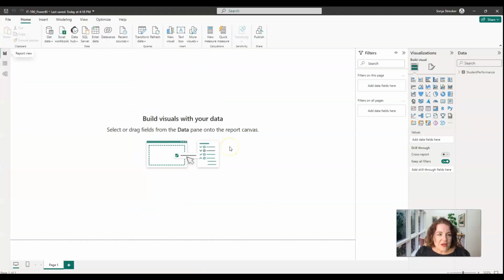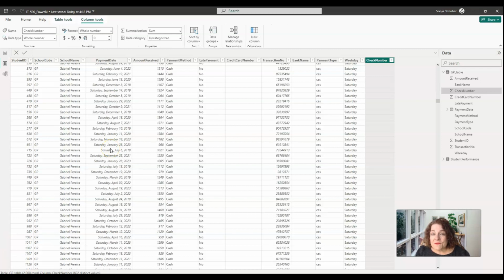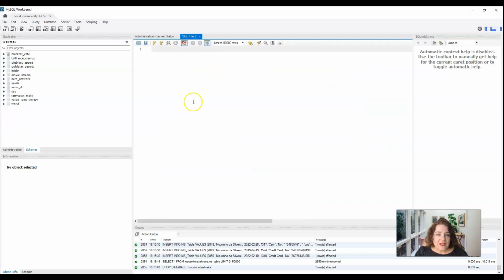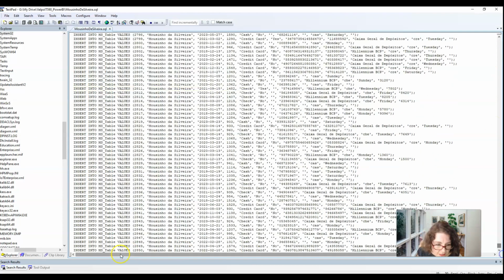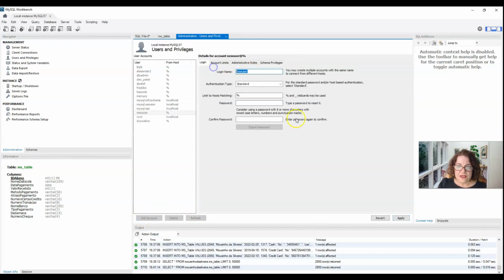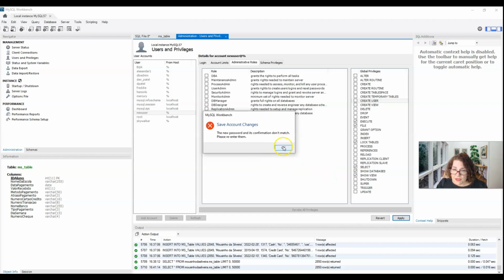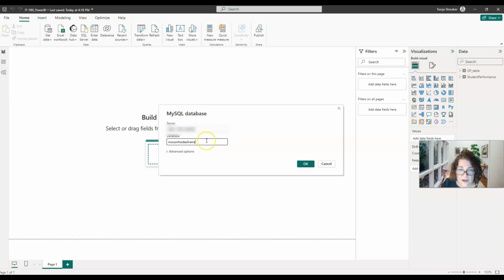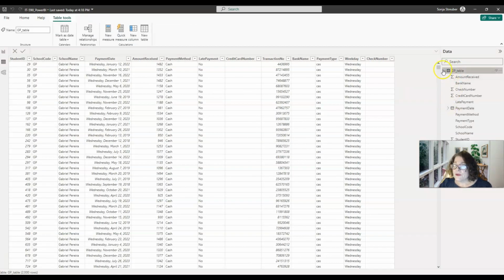Importing Data into PowerBI